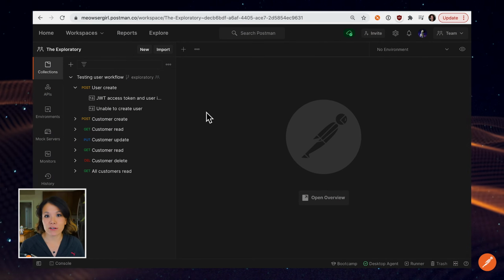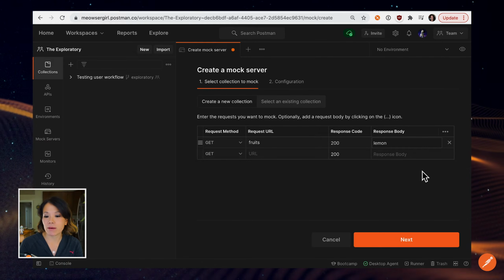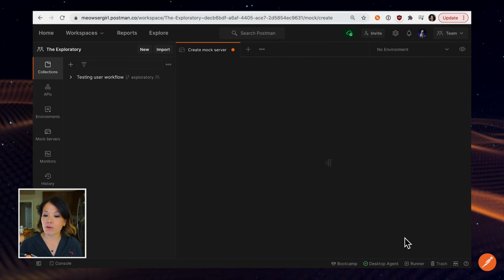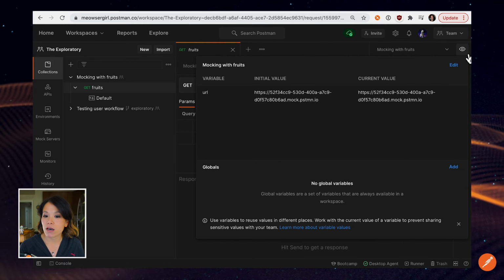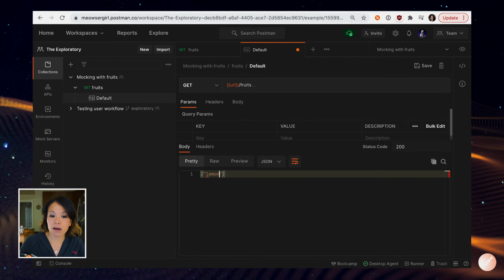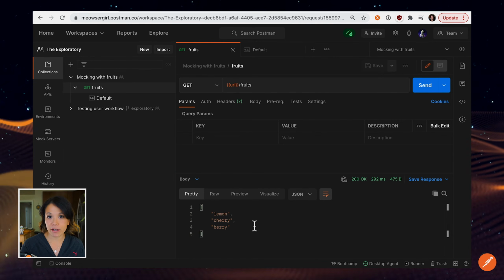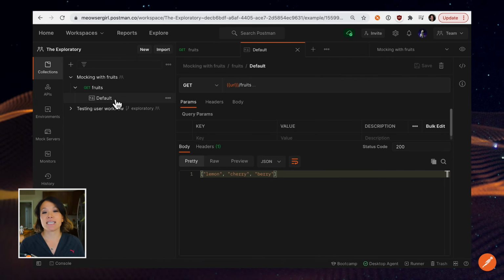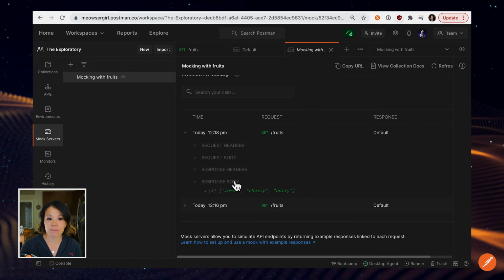Master API Testing with Postman Mock Servers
Welcome to The Exploratory! In this video, we’ll dive into Postman Mock Servers and explore how they can supercharge your API development process. Whether you’re a backend engineer, frontend developer, tester, or working with microservices, Postman mocks make parallel development easier than ever.

💡 What You’ll Learn in This Video:

What a mock server is and why it’s essential during the API design phase.
How to set up a mock server in Postman step by step.
Creating example responses for dynamic and flexible API simulations.
Leveraging mocks for parallel development and testing.
Using Postman’s call logs for debugging and fine-tuning.

📖 Key Topics Covered:
0:00 - Introduction
0:10 - What is a mock server?
1:16 - Setting up a mock server in Postman
3:46 - Editing and customizing example responses
5:19 - Enabling parallel development with mocks
6:18 - Using mocks for testing and debugging

✨ Why Use Postman Mock Servers?
• Collaborate easily between frontend and backend teams.
• Test UI designs and API responses before the actual API is ready.
• Simulate edge cases like rate limits or unavailable endpoints.

🔗 Try it out yourself:
• Mocking with fruits code sample:

Let us know how you’re using Postman mock servers in your development process.